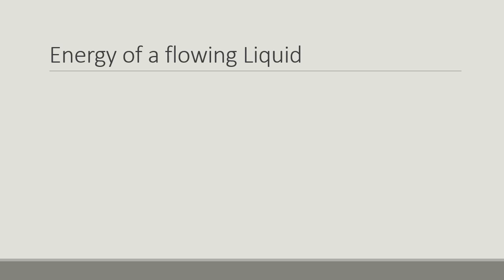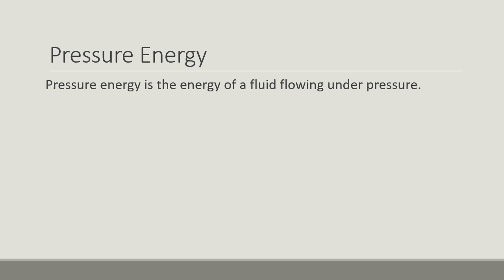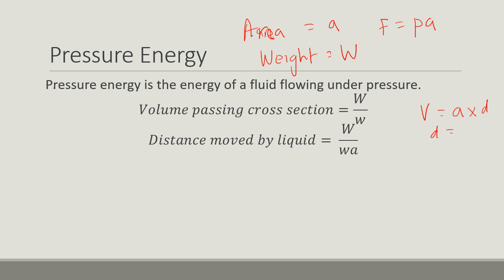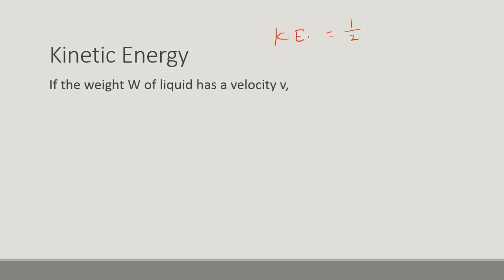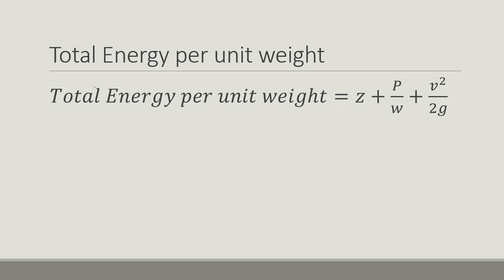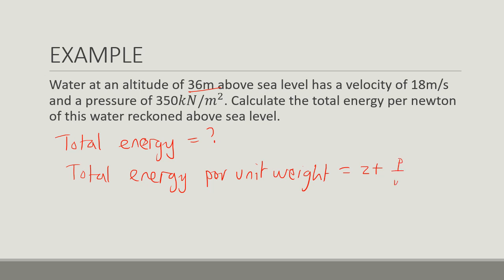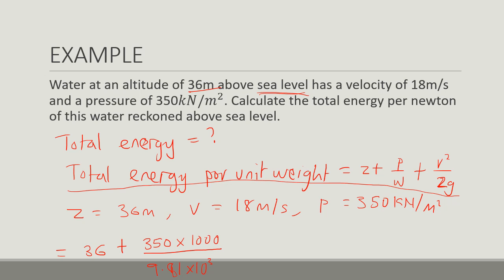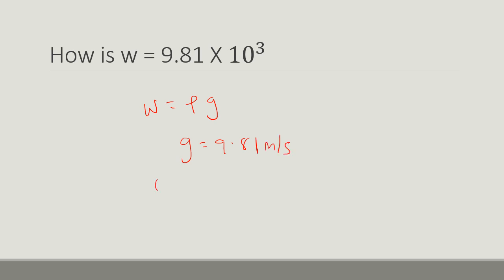FLUID MECHANICS 004 - RATE OF ENERGY OF A FLOWING LIQUID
Tutorial on fluid mechanics

004 - RATE OF ENERGY OF A FLOWING LIQUID
by Olunlade Joshua